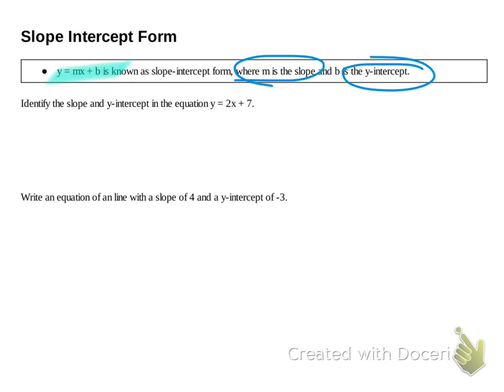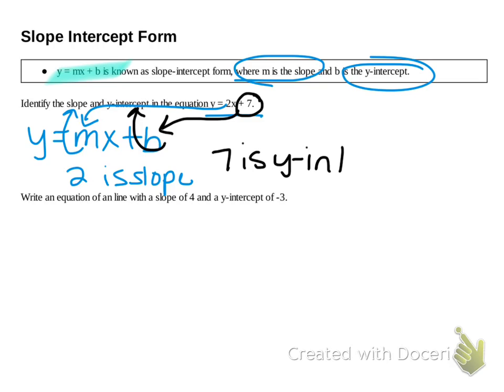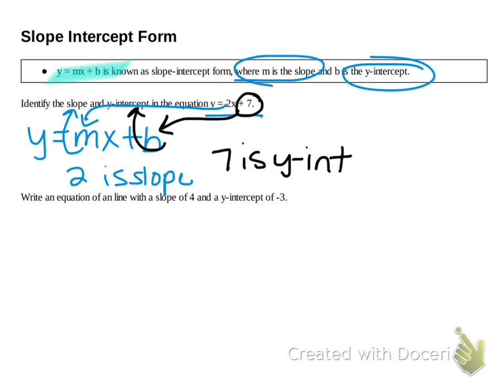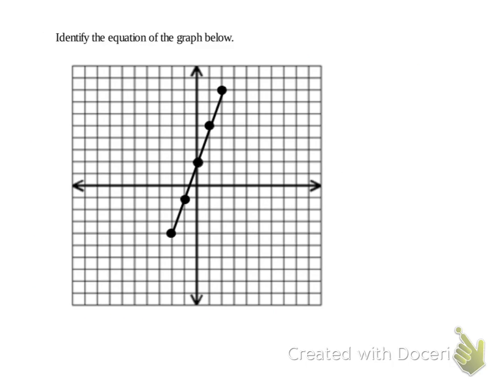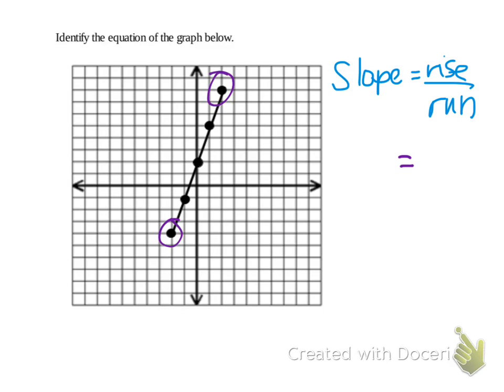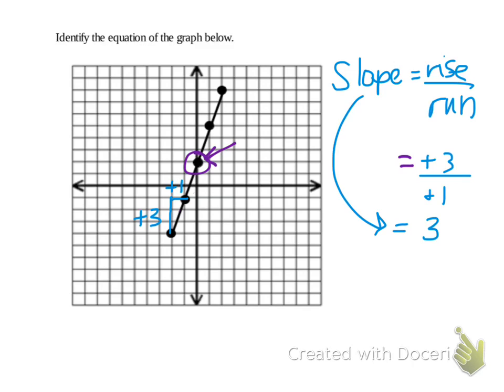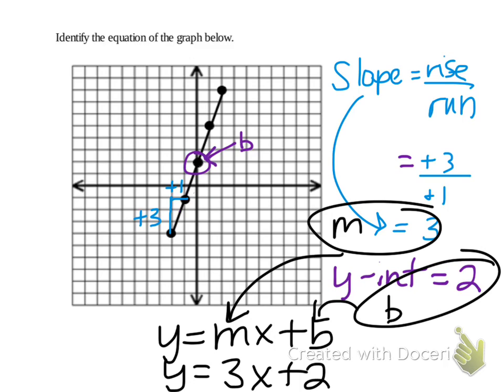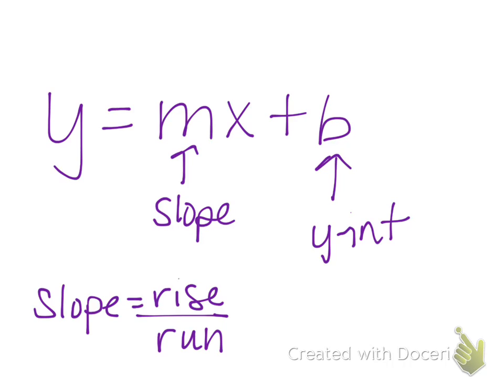slope intercept form with professor McStud